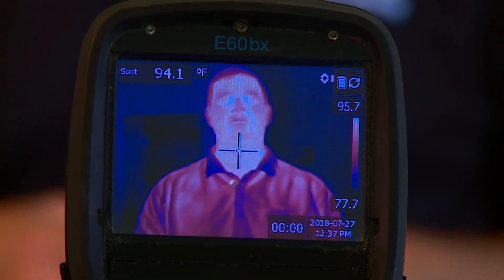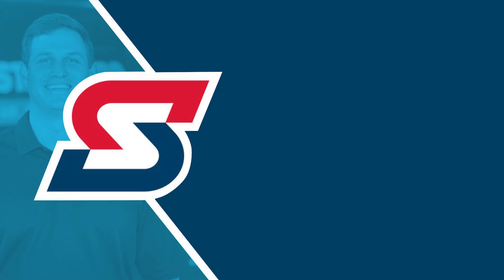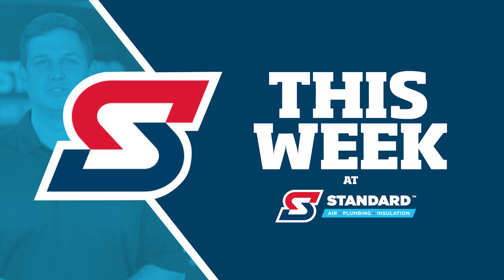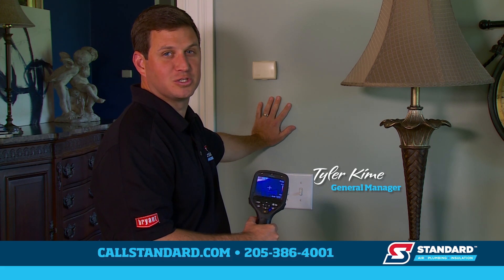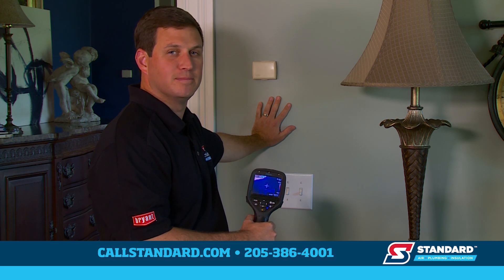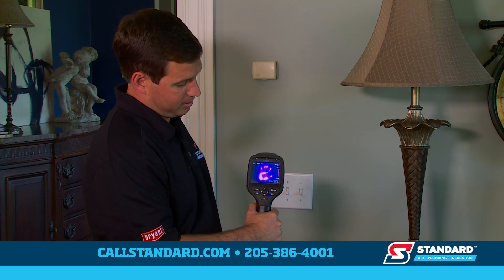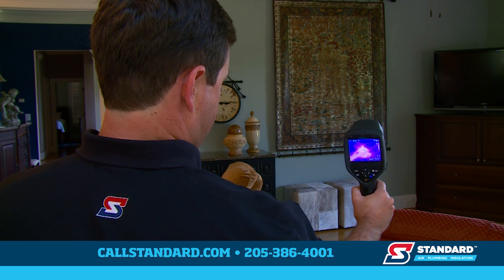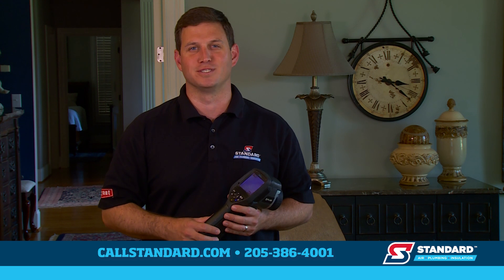Infrared Cameras on This Week at Standard